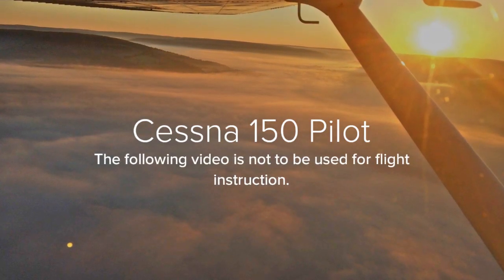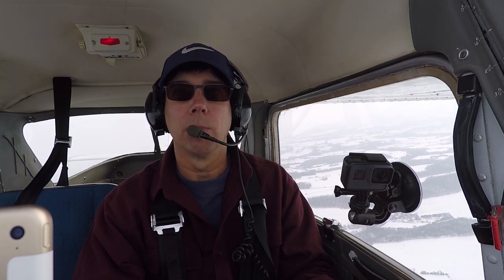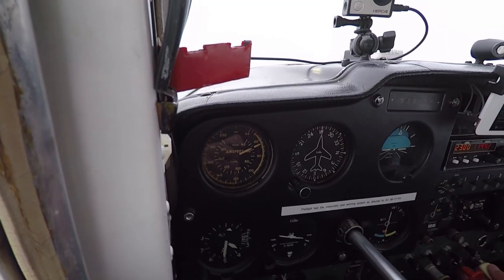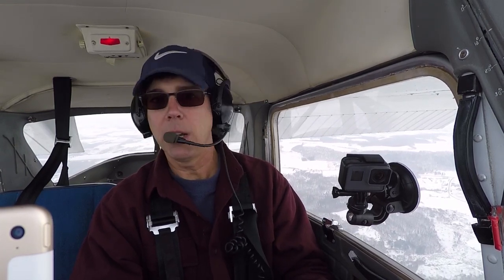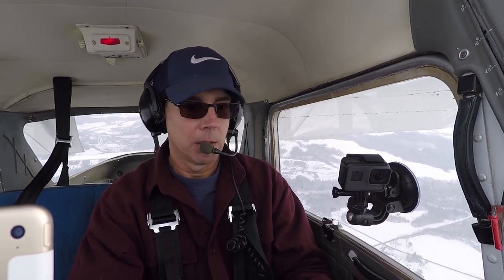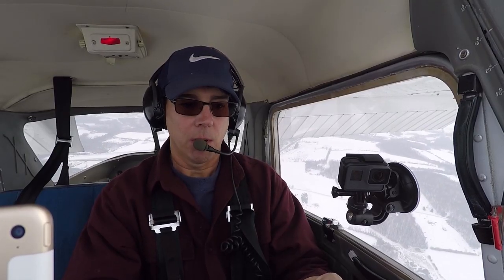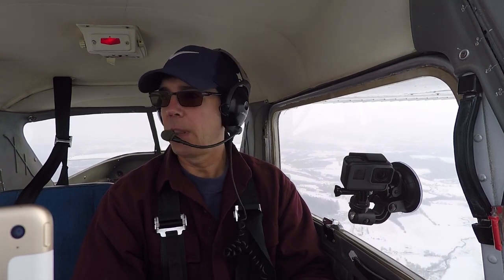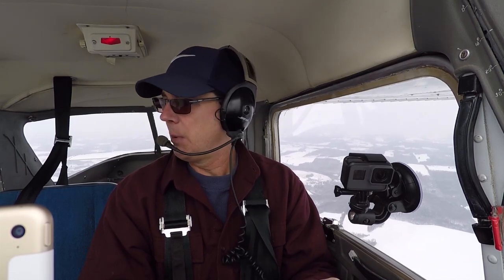Cessna flying at 0 indicated airspeed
During slow flight in the landing configuration I fly a Cessna 150 at zero indicated airspeed.